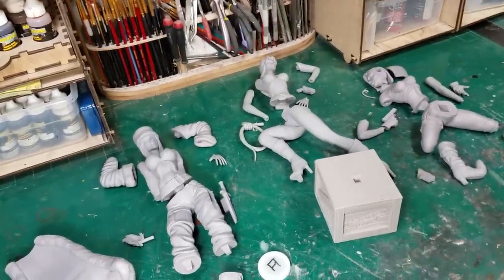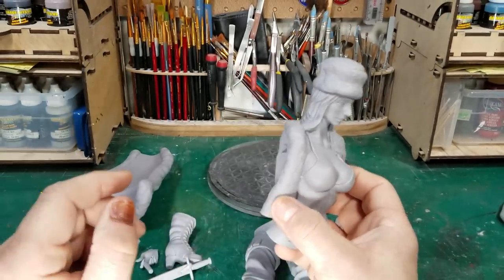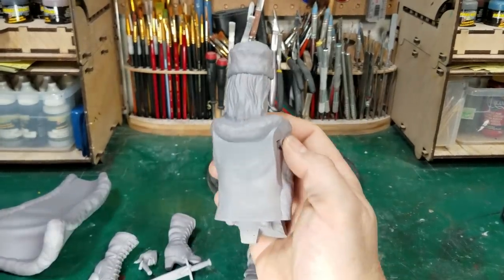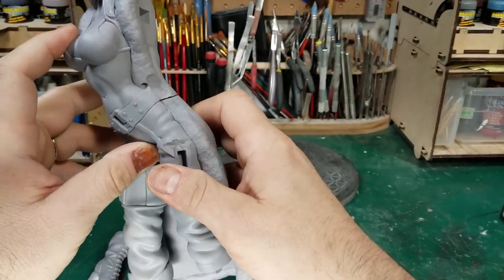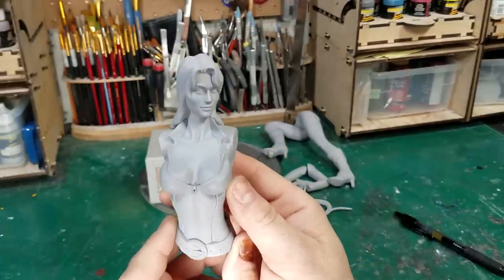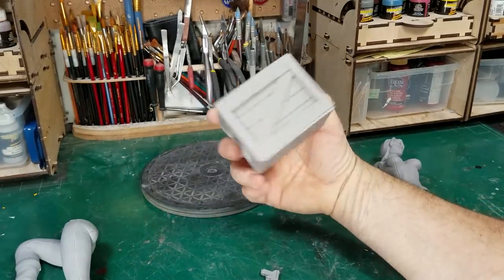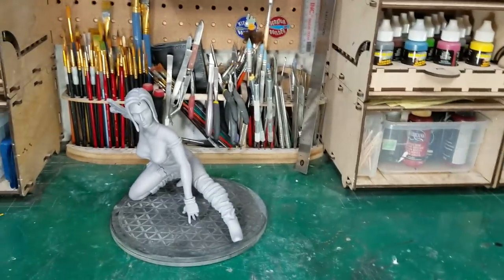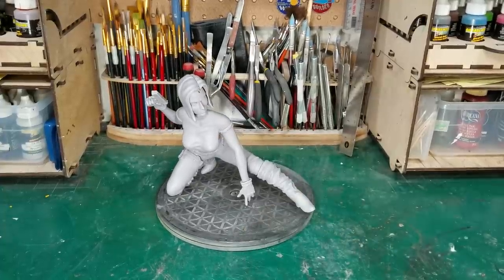1/6 G4R Girls For Real Kit review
Here is the 1st of 3 in a series being offered by Heng Higler.  These are from his G4R Girls For Real series inspired by the Danger Girls from Jeffery Campbell.  These are being offered as 1/6 and 1/24 unpainted kits.  The 1/6 kits are $145/as shipped, 2 for $225 shipped or all 3 for $360 shipped.  The 1/24 kits are $45/ea.